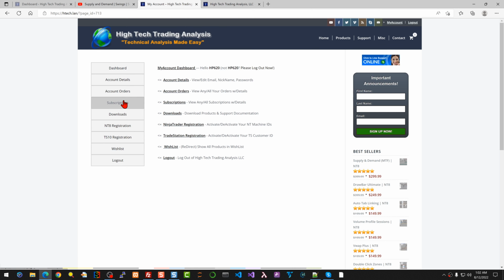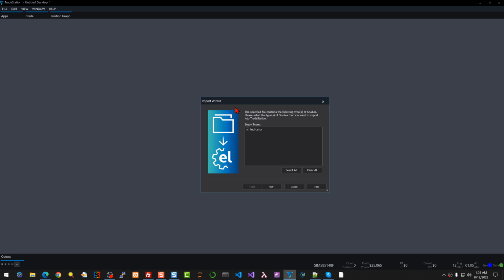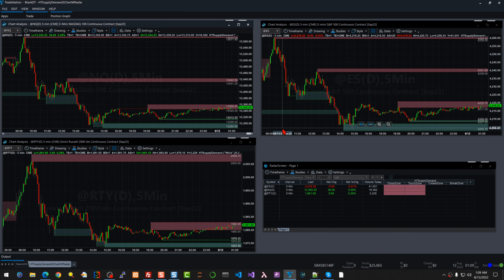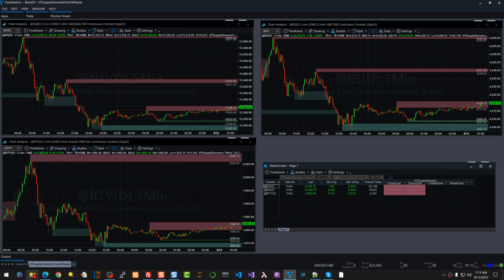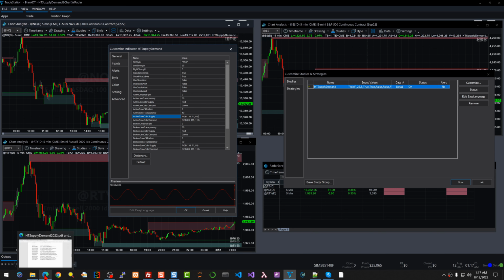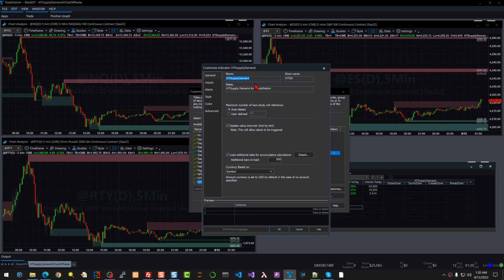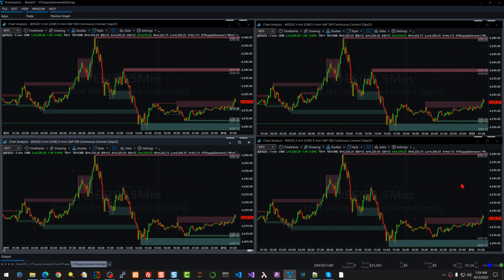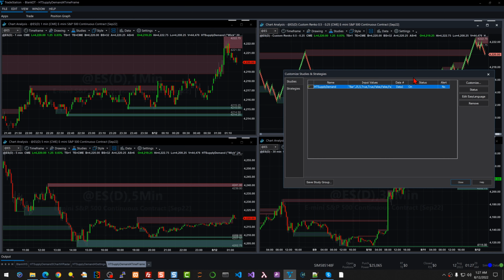Supply & Demand | September 2022 | TradeStation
Calculates and Displays Supply/Demand – Support/Resistance Levels
TradeStation App Store Has Closed! - New Version Now Available!

00:00 Disclaimer
00:03 Introduction
00:30 Installation
00:35 Download
01:00 MyAccount DashBoard
01:15 Downloads Tab
01:50 Registration
02:40 Installation
03:50 Automated Import Wizard
05:00 Close/Re-Open After Import
05:48 WorkSpaces (WS)
06:00 (WS) Folder Locations
06:20 (WS) 3 WorkSpaces Provided
07:18 (WS) 3Instrument w/Radar
08:00 Alerts / Radar Screen
08:10 Close, Touch, Create, Break
09:15 Features and Configuration
11:15 Product Manual and Documentation
11:20 Folder Location / Installed Files
12:05 TradeStation 10 Workspace Location
12:30 HTSupplyDemand Documentation Folder
12:45 HTSupplyDemand.pdf (Manual)
13:15 Detailed Explanation of Inputs
13:30 Zone/Line Colors/Transparency
14:00 Colors by Word vs RGB
16:15 Configuration Summary
17:10 Radar Screen (RS)
17:20 (RS) Customizing Configuration
18:15 (RS) Coloring Cells
18:45 (RS) Loading Additional Data Required
19:45 (WS) 4 Settings 1 Instrument
20:10 How Settings Effect Zones Calculated
22:00 WHAT IS THE BEST SETTINGS?
22:42 (WS) 4 TimeFrames 1 Instrument
23:30 Works on Any Instrument and TimeFrame
24:28 Conclusion - (Be Safe!)

No offer or solicitation to buy or sell securities, securities derivative, futures products or off-exchange foreign currency (forex) transactions of any kind, or any type of trading or investment advice, recommendation or strategy, is being made or given in any way! Past performance, whether actual or indicated by historical tests of strategies, is no guarantee of future performance or success. Futures, Foreign Currency, Equities, and Options Trading contains substantial risk and is not for every investor. An investor could potentially sustain a loss equal to or even greater than their entire investment, regardless of which asset class you trade (equities, options. futures. or forex); therefore, you should not invest or risk money that you cannot afford to lose.. Risk capital is money that can be lost without jeopardizing one's financial security or lifestyle. Only risk capital should be used for trading, and only those with sufficient risk capital should consider trading.